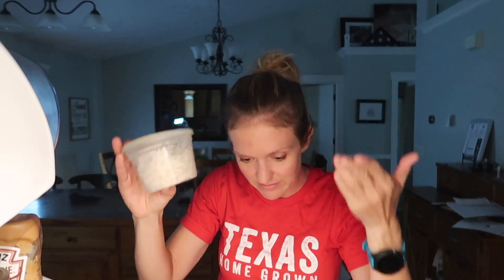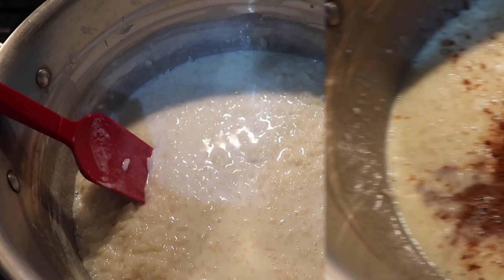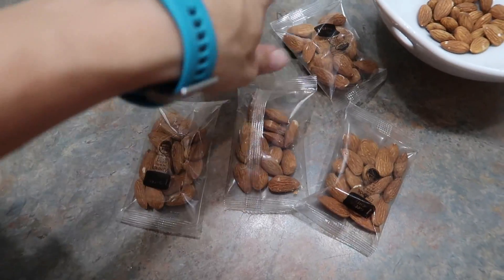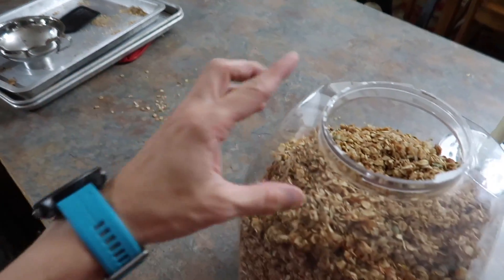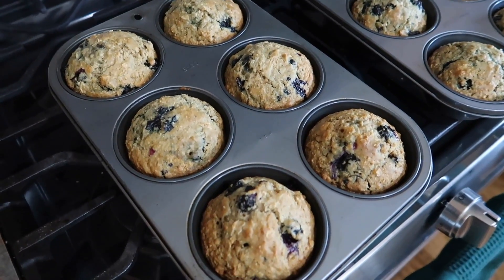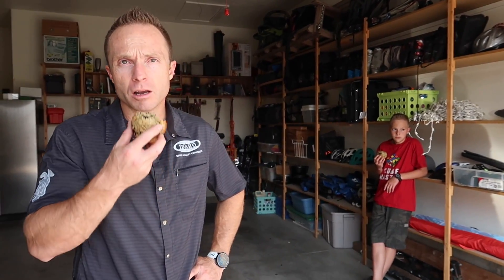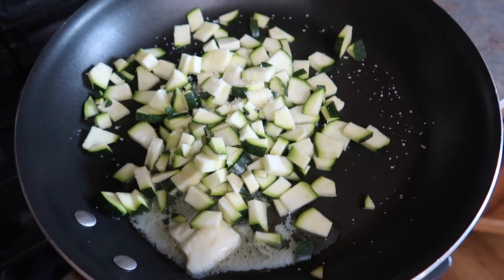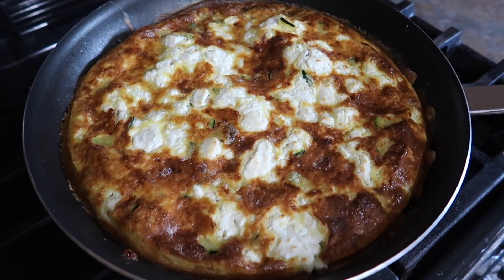COOK WITH ME ON A BUDGET | CLEAN OUT THE FRIDGE | FRUGAL FIT MOM | VLOGUST #27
Hello friends, my name is Christine, and welcome to Frugal Fit Mom! Cook with me today as we clean out the fridge and try not to waste anything that we have!

I use VidIQ for optimizing my videos.